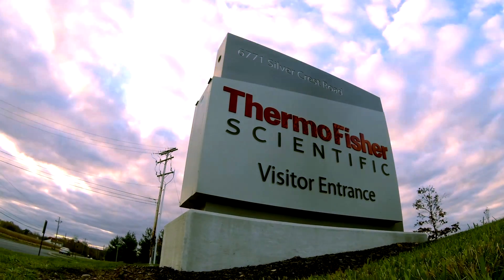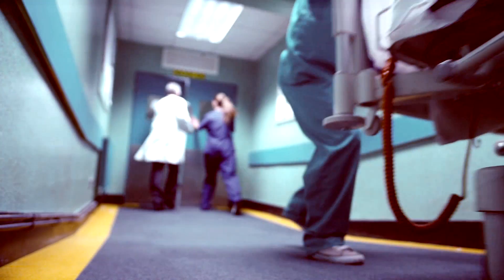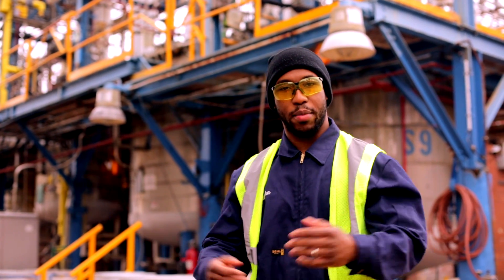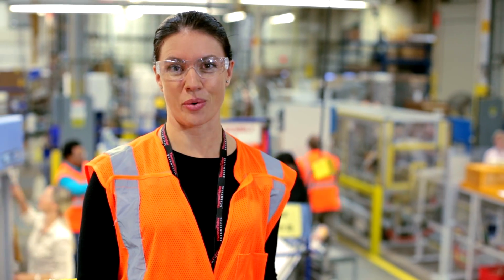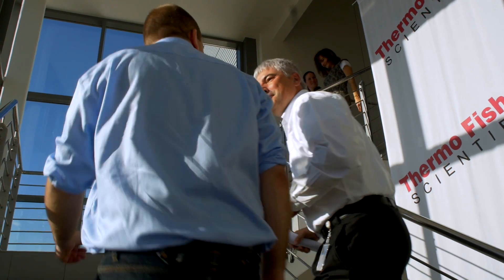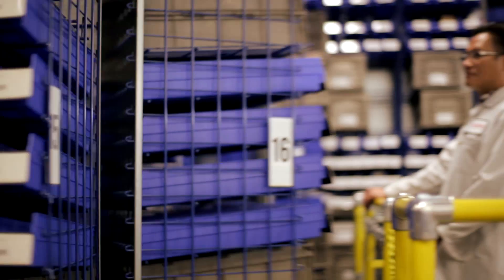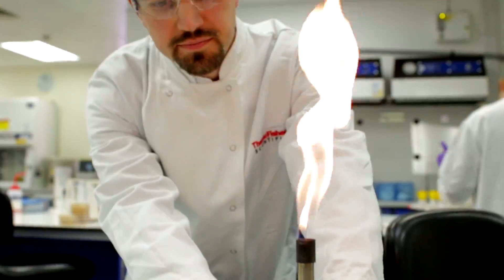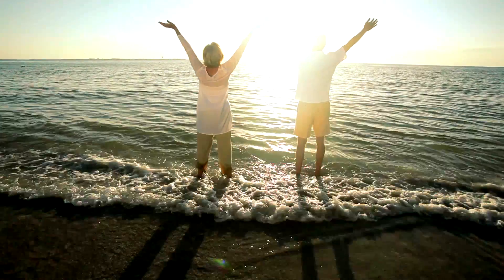Devoted to Science and Finding Answers | Thermo Fisher Scientific (2015)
Thermo Fisher Scientific Inc. (NYSE: TMO) is the world leader in serving science, with revenues of $17 billion and approximately 50,000 employees in 50 countries. Our mission is to enable our customers to make the world healthier, cleaner and safer. We help our customers accelerate life sciences research, solve complex analytical challenges, improve patient diagnostics and increase laboratory productivity. Through our premier brands – Thermo Scientific, Applied Biosystems, Invitrogen, Fisher Scientific and Unity Lab Services – we offer an unmatched combination of innovative technologies, purchasing convenience and comprehensive support.